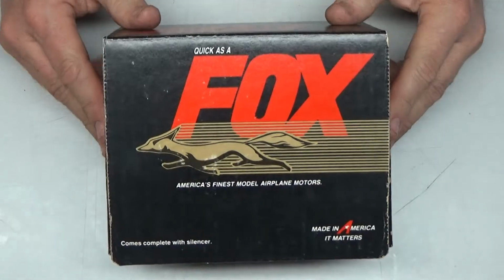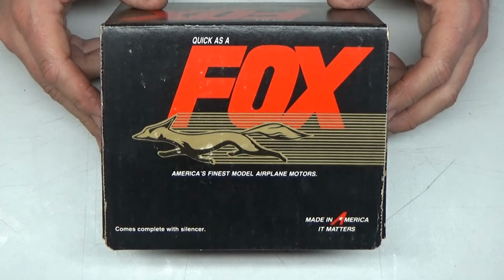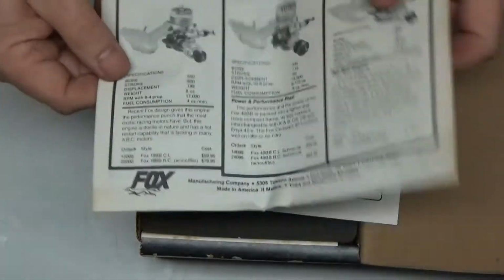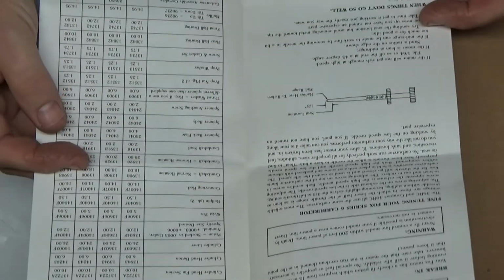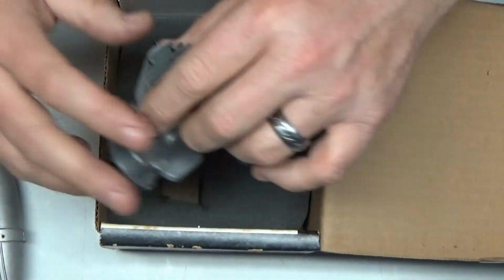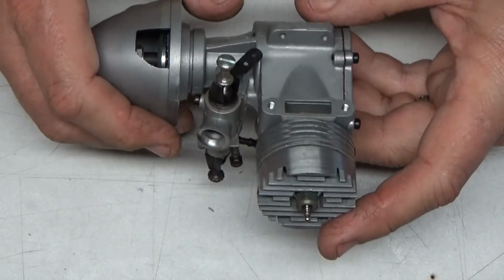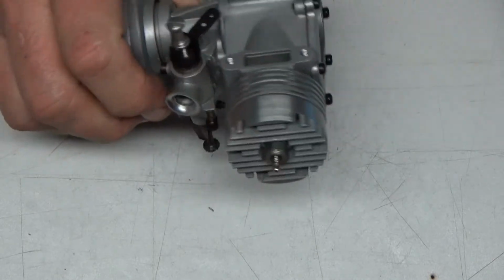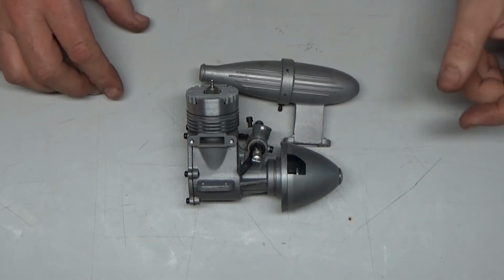Fox 36BBRC Deluxe A Quick Look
A Quick look at an old and somewhat rare engine.